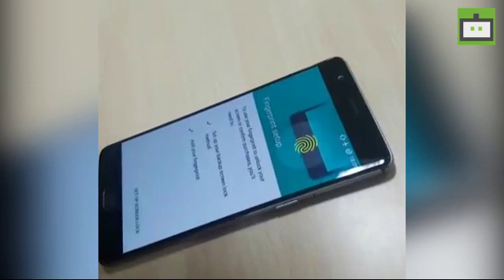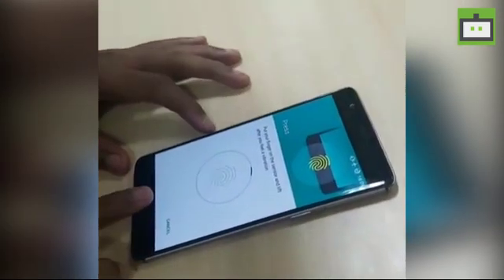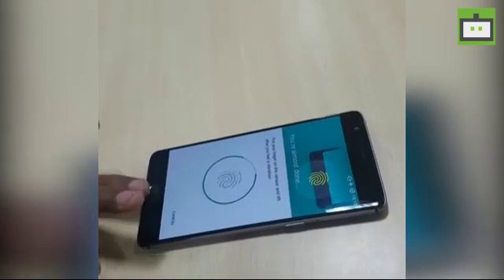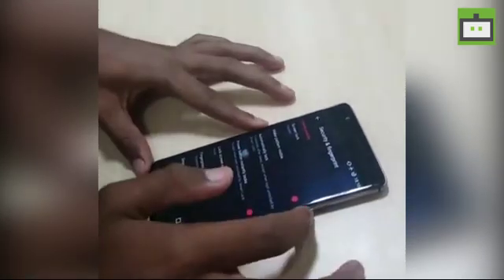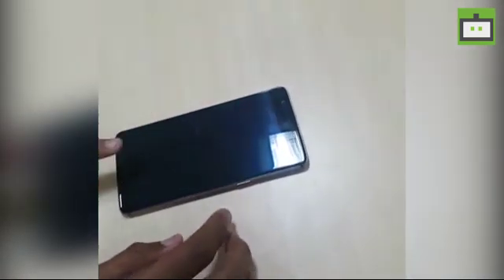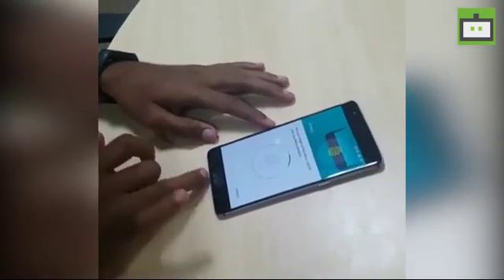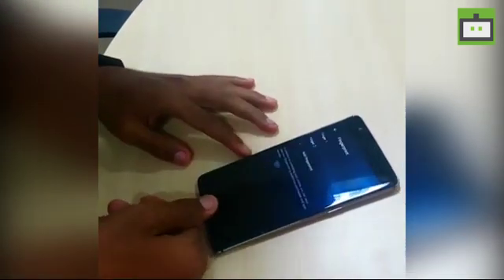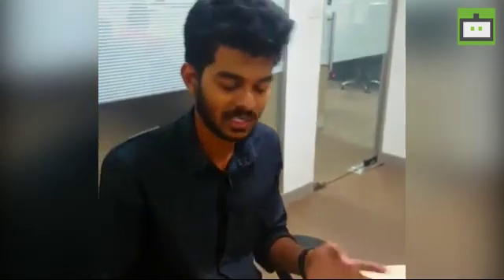How to set unlimited fingerprints on your Oneplus 3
Set more than 4 Fingerprints in your OnePlus 3 smartphone. Watch this video to know the trick.